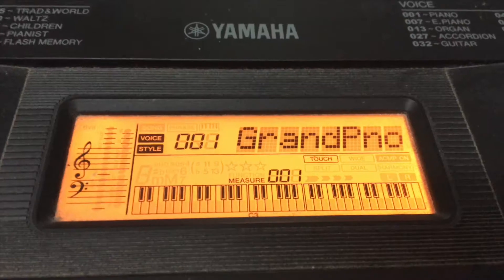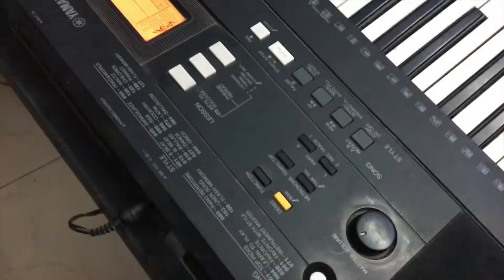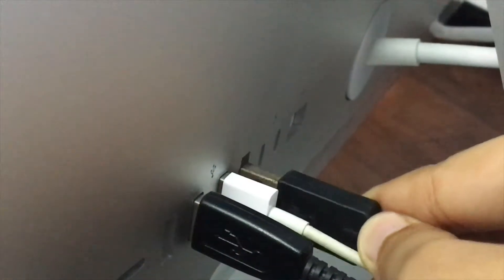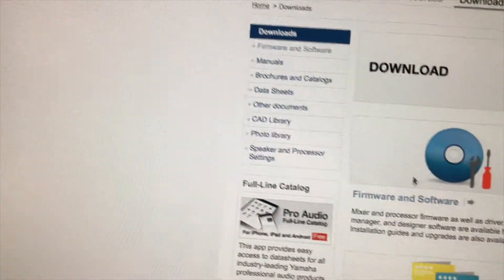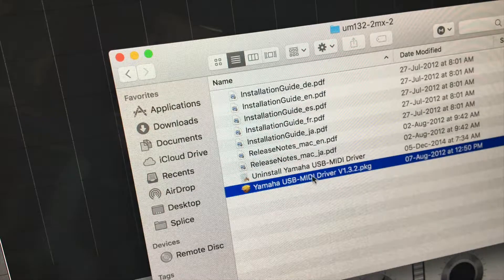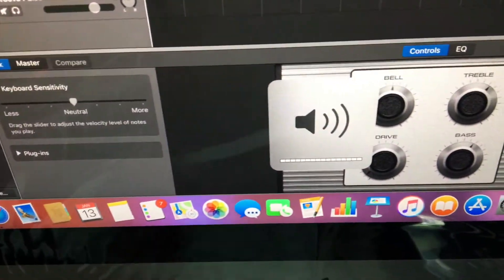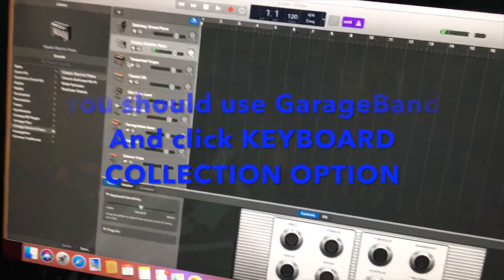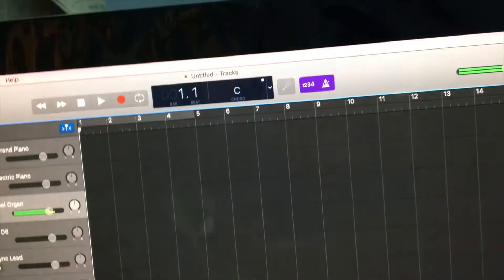How to connect a MIDI Keyboard to Mac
NOTE
Make sure to use GarageBand or other app because it will not automatically identify your Keyboard and give a choice of apps to use unless you open the app

Make sure to download the driver